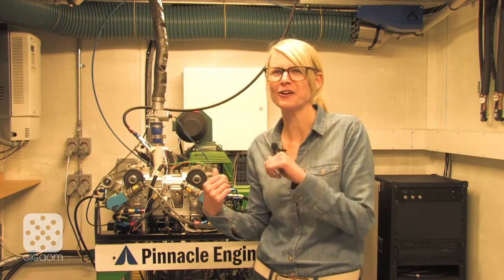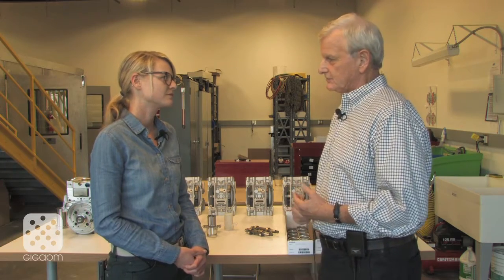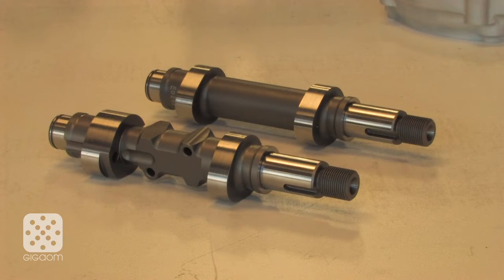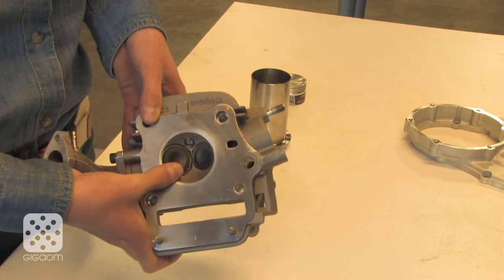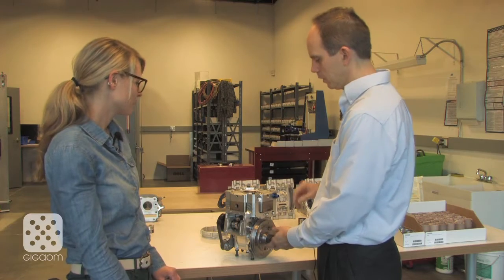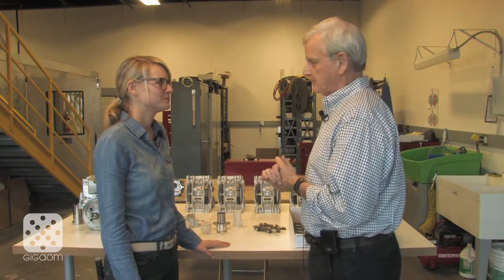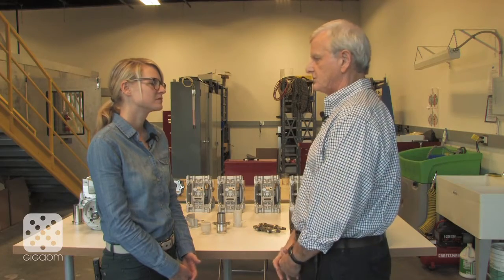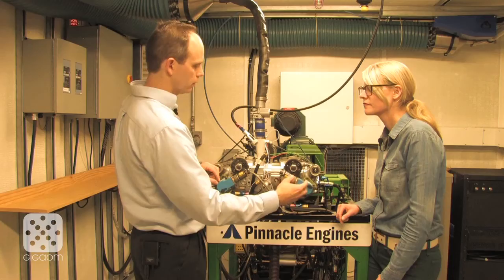A super efficient engine, from Pinnacle Engines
A smaller engine with a nifty new way to manage combustion makes for a more efficient engine.